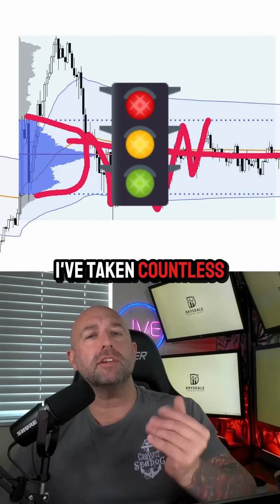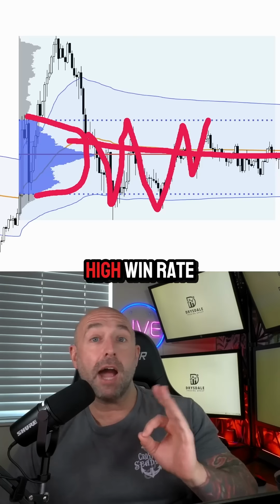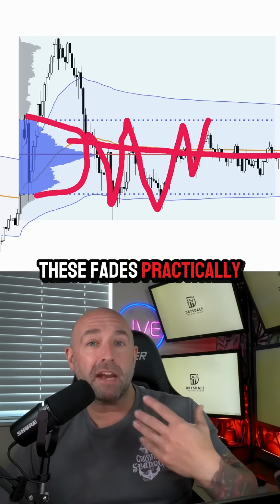The Easiest Scalping Setup After Big Moves Settle Down | VWAP Wave System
How do you know when price has built a strong enough range that you can safely fade the highs and lows?

You read the Volume Profile.
When price stretches to the edge of that value area and rejects, we fade it back toward VWAP or POC.
This is one of the four core setups inside the VWAP Wave System:
🔥 Fade Value Area Extremes
A powerful, repeatable mean-reversion setup once the market cools off after a big move.

📘 Get the FREE VWAP Wave Core Setup Guide:
Learn all 4 core setups with exact entry criteria, stop placement, and examples.

🌊 Join the Free Discord Community:
Watch real examples, get feedback, and trade structure — not randomness.

👇 Comment “I’m in” and I’ll send everything.